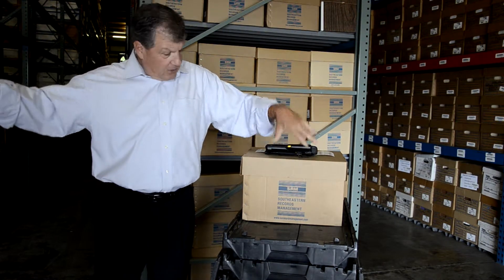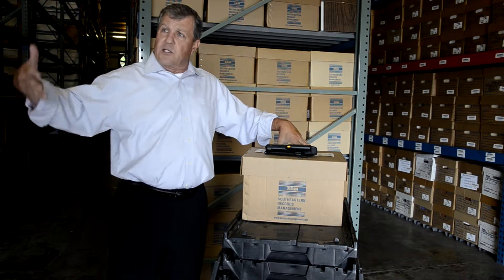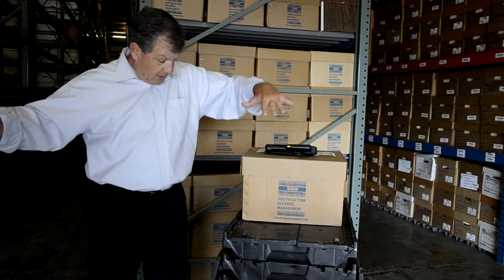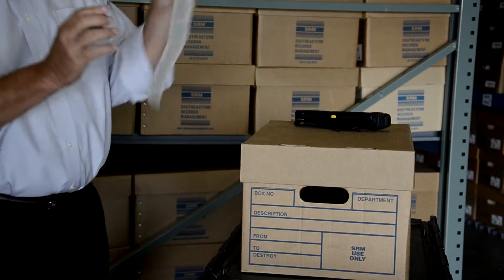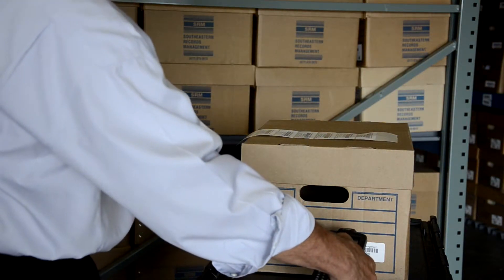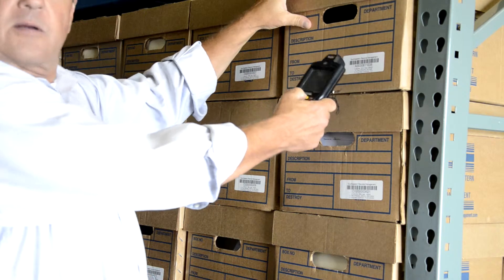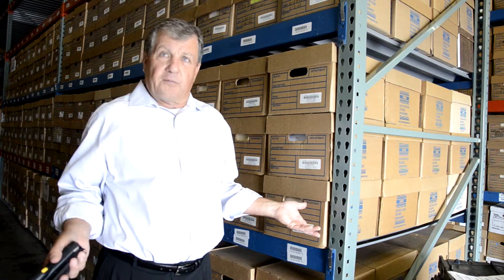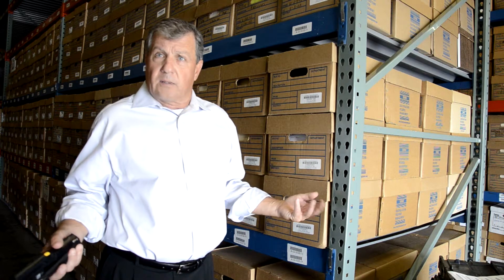How Records are Filed - Southeastern Records Management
Bart Greer explains how records are filed at Southeastern Records Management.